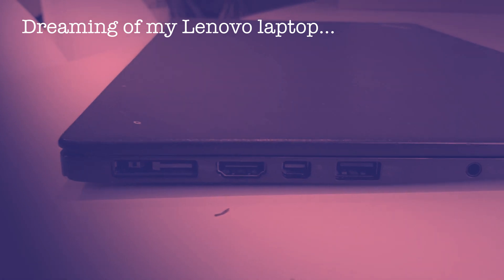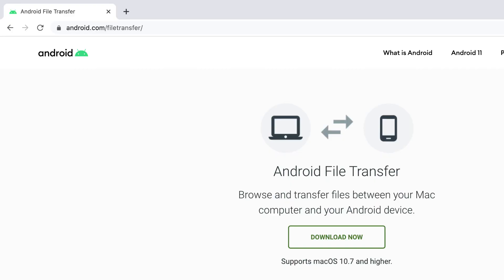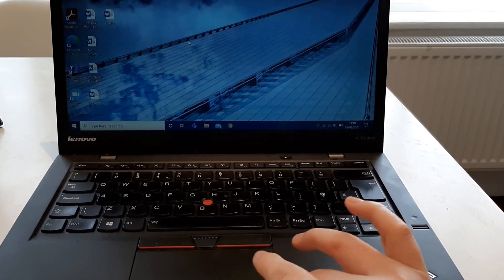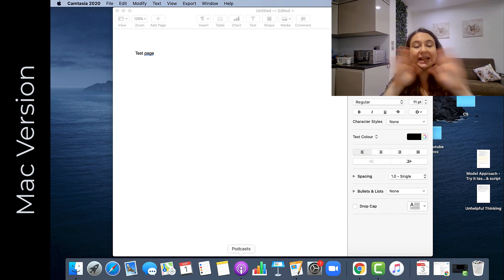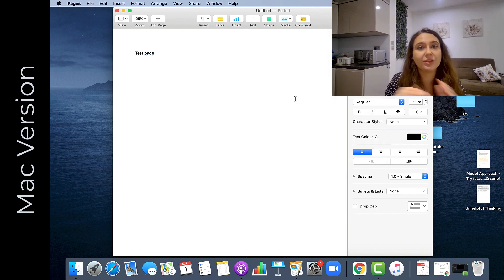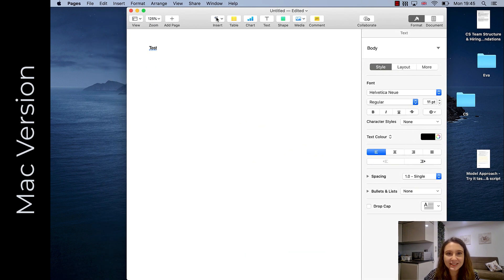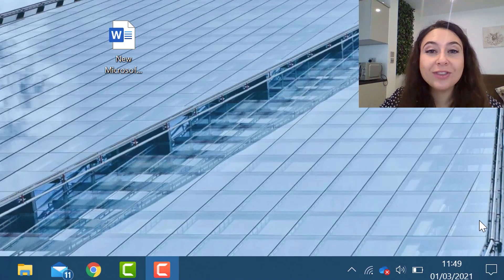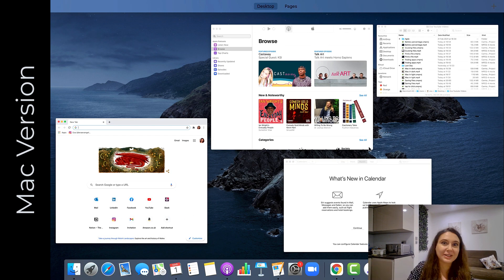Switching from a Windows Laptop to a Mac -Top Tips to Get Started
Have you recently got a shiny new Mac, only to open it up and discover - it’s incredibly frustrating to use! We are creatures of habit so switching from a Windows PC to a Mac is going to be difficult.

Want to land your dream job/get promoted/double your salary? to book a FREE 15 minute- Consultation Call with me.

After 3 great years with my Lenovo ThinkPad, I’ve spent the last couple of weeks getting up to speed with my new Macbook Air, and I’m sharing my Top 10 Tips for Windows to Mac switchers. If you find yourself asking the question “Should I buy a Mac?” watch on for the new ways you’ll need to work to find out if that’s the best decision for you.

The transition to Mac may not be an easy one, and these are the top 10 things I have learnt during the switch. Hoping it will make it less painful for you, and I have found one thing that’s better on a Mac- so it may eventually grow on me.Here are the basics you’ll need to get started and to make you more productive when using your new machine. I’ll show you what it is like to switch from PC to Mac:

⏱️TIMESTAMPS⏱️
0:00 Intro
1:11 Connecting to Other Devices
3:27 Camera Issues
4:14 Where is my right click???
4:46 10 Second Dance Break
5:06 Properly closing files
6:40 Where's my stuff???
8:25 Saving a File
9:34 Tap to Click
10:24 Battery - How much juice left?
10:51 Ninja Keyboard Shortcuts
11:25 What's going on? AKA The one thing Apple does better

Hub Adaptor to connect any other devices to your Mac (especially if you don't have an iPhone)-
Webcam - unless you want to look like you're stuck in 2010